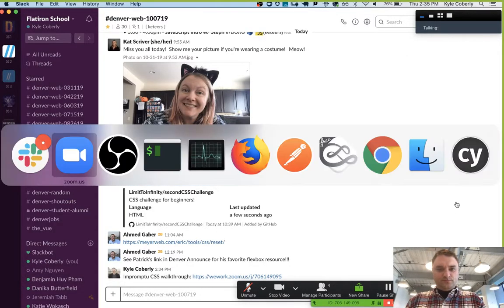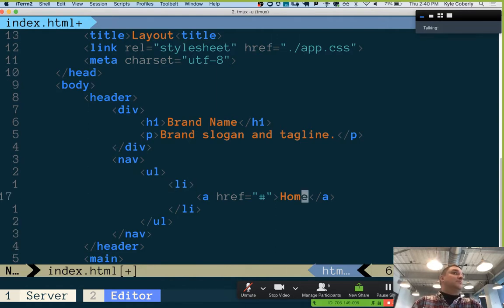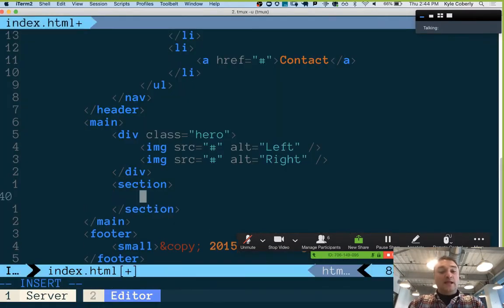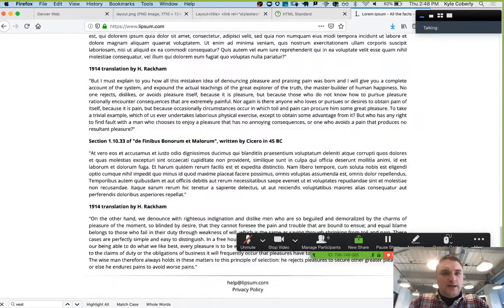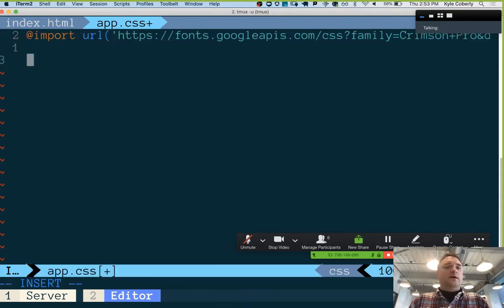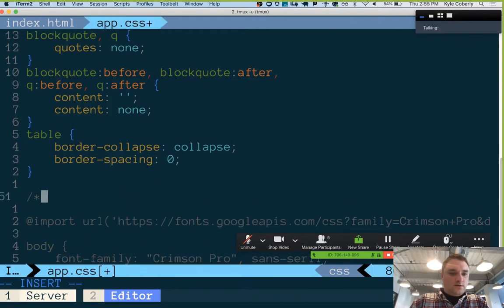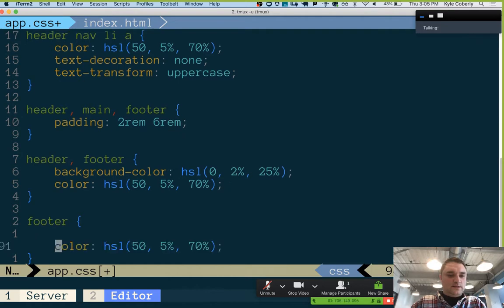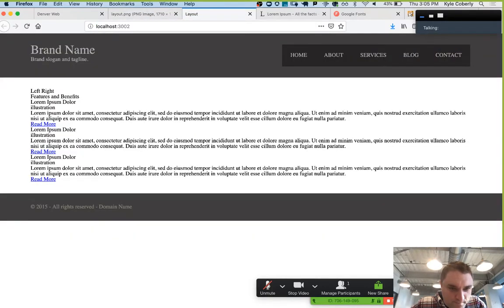HTML & CSS Assessment Walkthrough